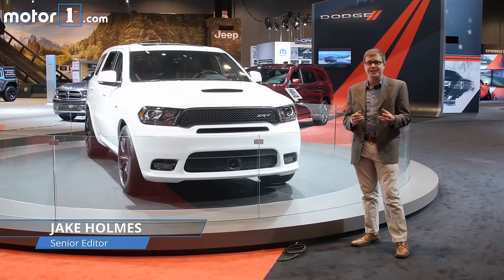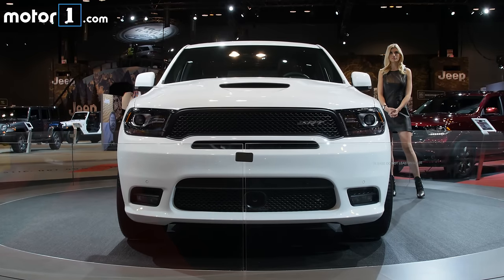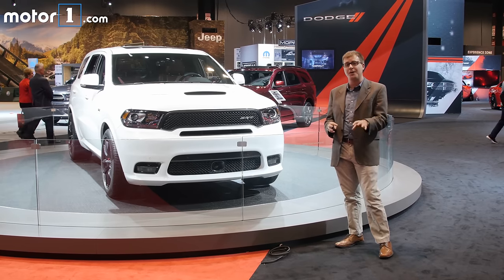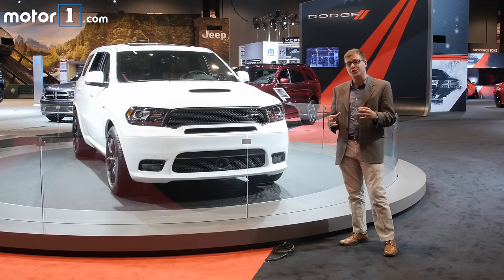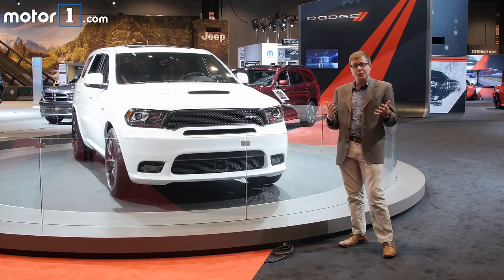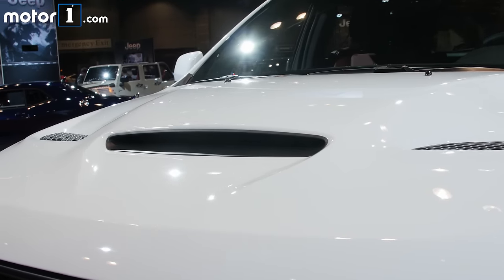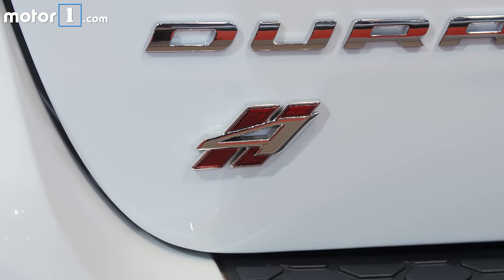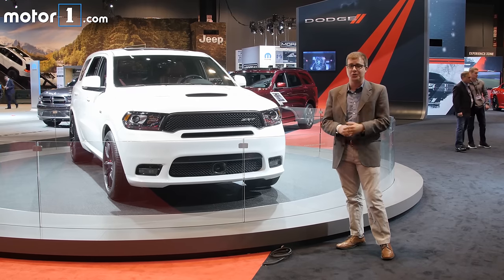2018 Durango SRT at the 2017 Chicago Auto Show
Motor1 Senior Editor Jake Holmes takes a look at the 2018 Dodge Durango SRT at the 2017 Chicago Auto Show

Read our complete coverage of the 2017 Chicago Auto Show